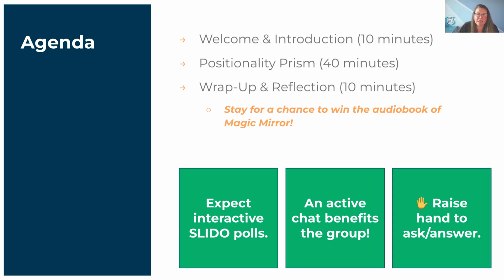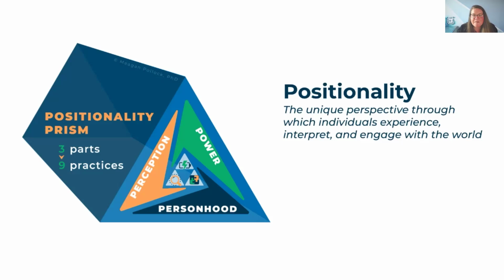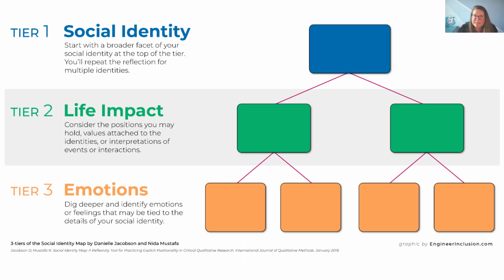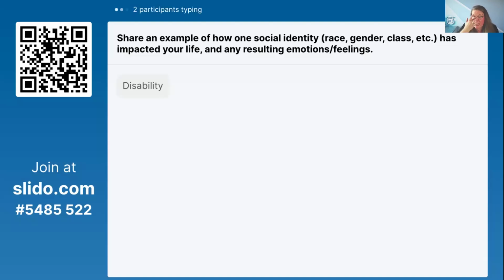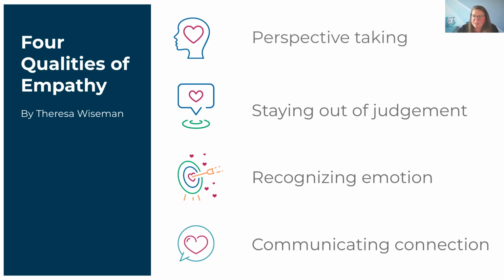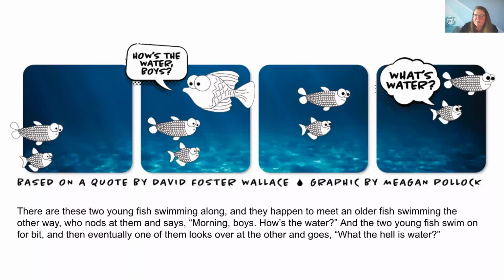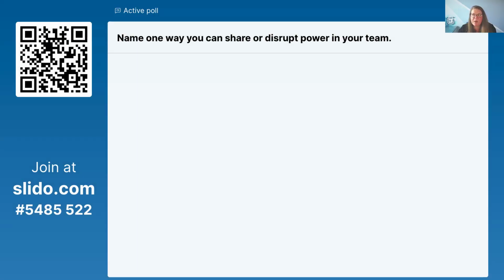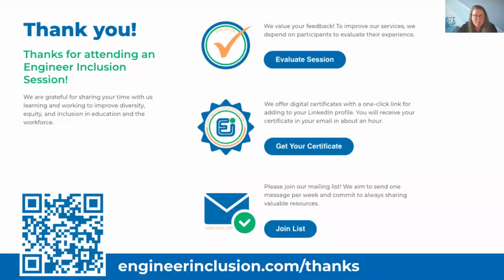Webinar | Magic Mirror on the Wall: What Makes the Best Leaders of All?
How we see the world shapes how we lead. From daily decisions to long-term strategies, our perspectives and lived experiences ripple through every aspect of leadership—from communication and collaboration to team culture and outcomes. This webinar introduces the Positionality Prism, a reflective framework for uncovering how personhood, perception, and power influence our leadership approach.

Inspired by the modern fable Magic Mirror by Dr. Meagan Pollock, this session invites participants to take a metaphorical look in the mirror. What do we see? What do we miss? What stories are we carrying that color the way we lead? Using engaging reflection prompts and practical leadership applications, the session blends insight with action.

Participants will leave with fresh perspective, a sense of curiosity, and tools to lead with greater clarity, connection, and intention.

The book is available in print, eBook, and audiobook formats, but reading is not required to participate.